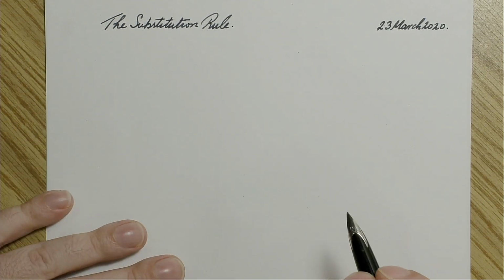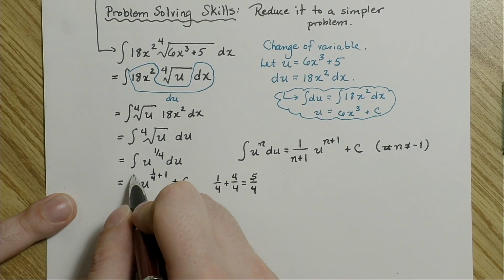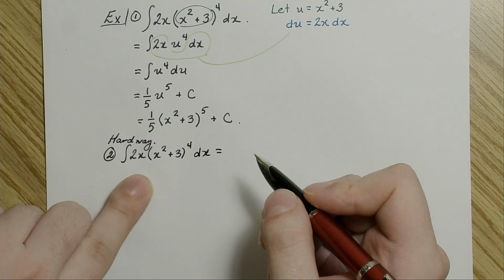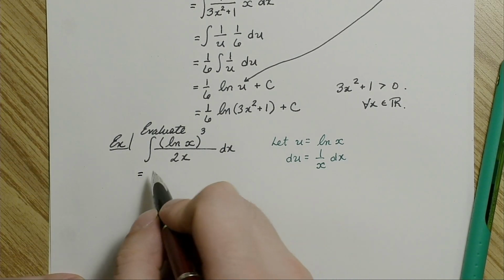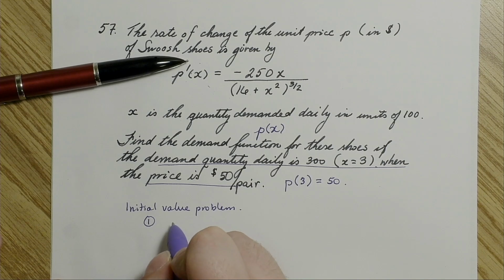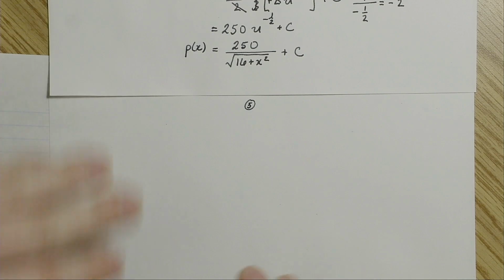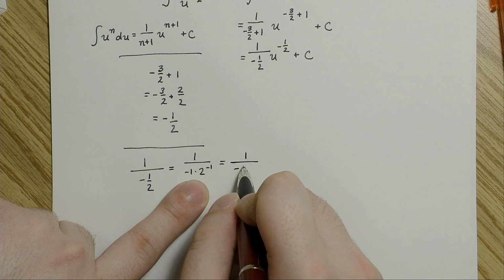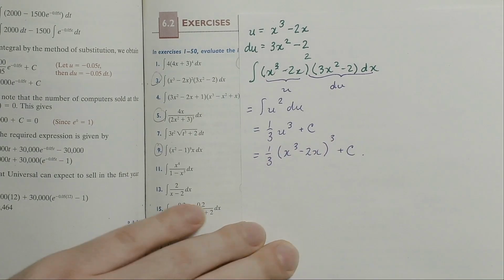MAE 113 - Lecture (Live!) - The Substitution Rule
In this lecture, we talk about the substitution rule so that we can handle more complicated integrals. It's easy! From the integral problem we start with, we reduce it to a simpler integral that we know how to solve.